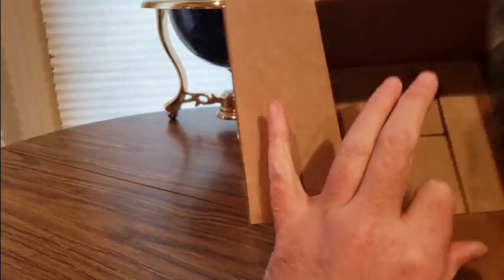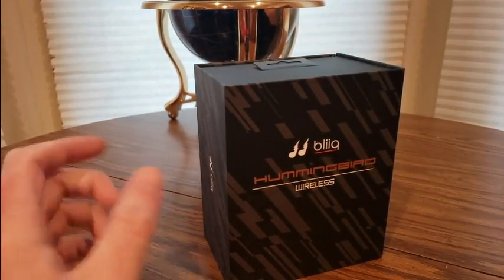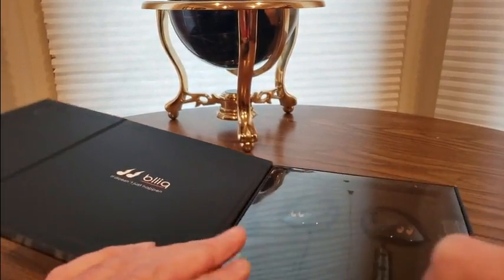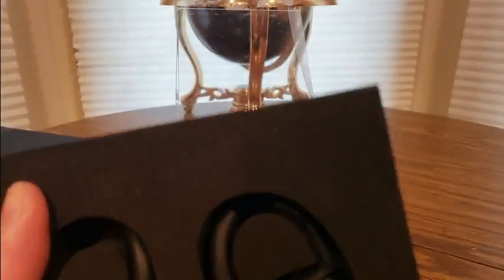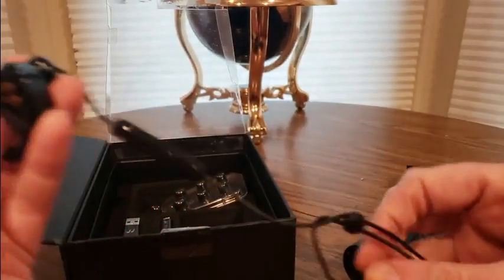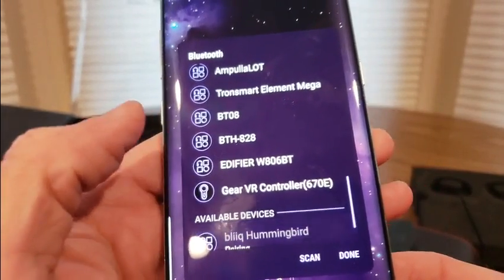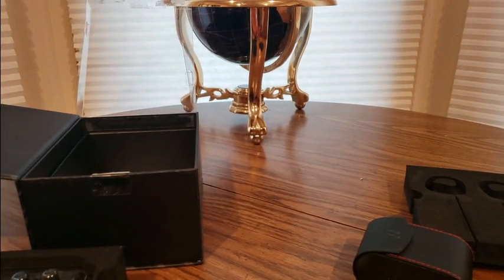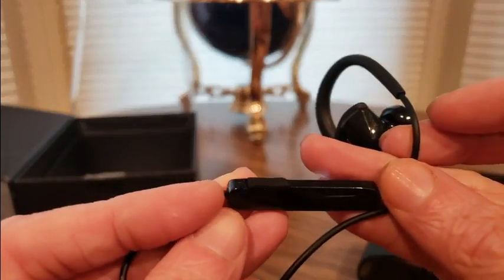(Episode 2387) Amazon Prime Unboxing: Bliiq Hummingbird Bluetooth Wireless Earphones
Bliiq Hummingbird Bluetooth Headphones, Wireless Earphones, Professional Sports Headsets, Waterproof Earbuds, Built-In Ambient Mode, Ultra Long Battery Life, Quick Charge

MORE GOODIES

(MSTOUT2AC150)

10 dollars off YummyBazzaar

TO PURCHASE HAIER XSHUAI:

STOREFRONT: TO SAVE $3.00 OFF YOUR BOX.